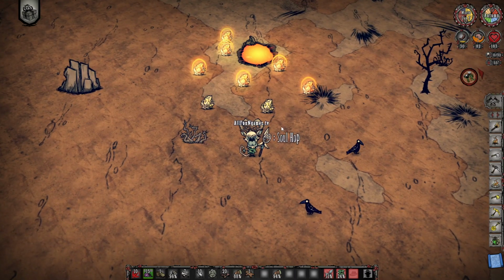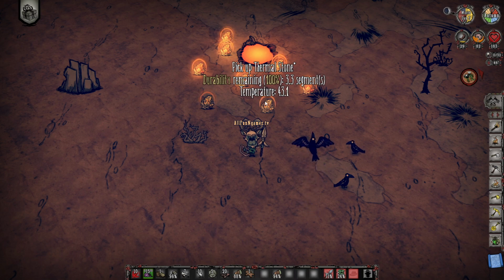How To Stay Warm Next To a Magma Pond in Don't Starve Together - Don't Starve Together Guide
How To Fight Depths Worm in Don't Starve Together - How To Fight Depths Worms in DST - Depth Worms